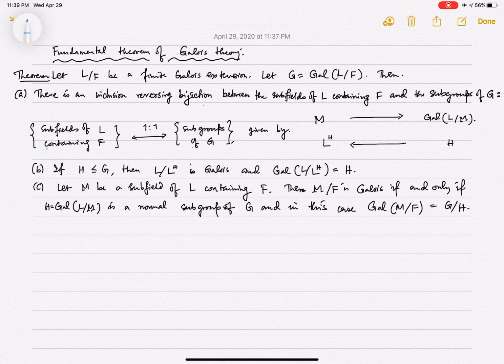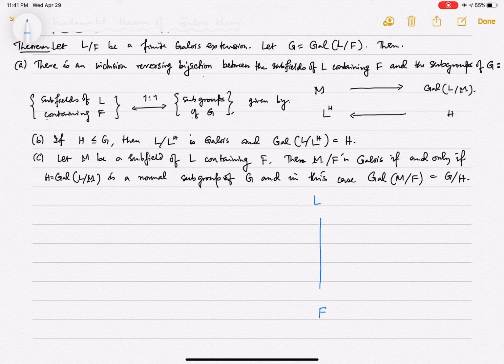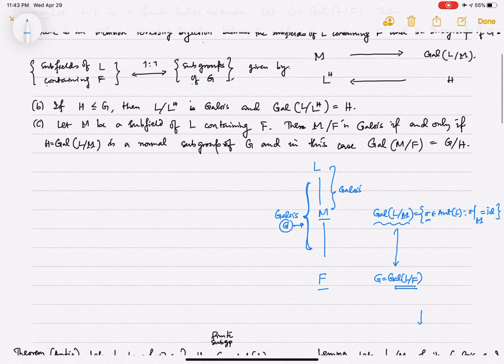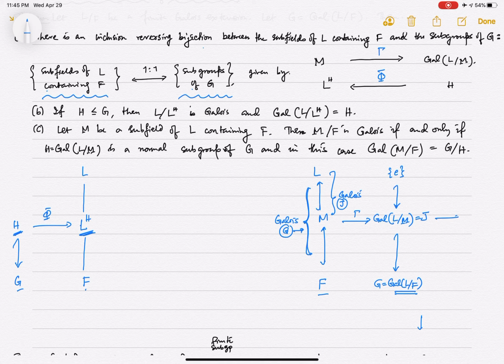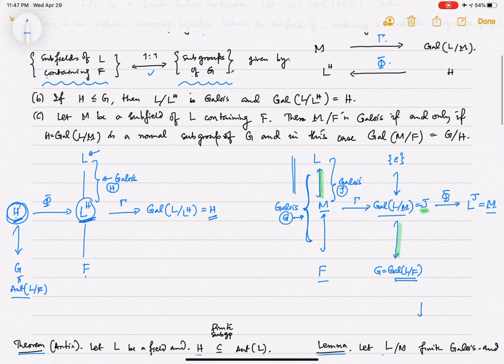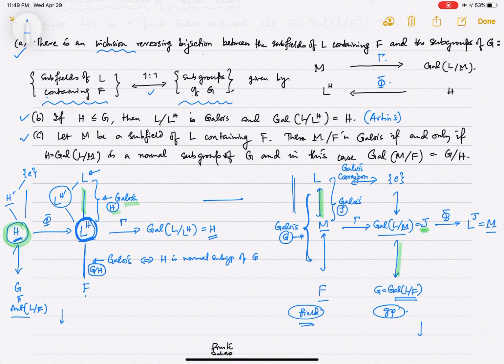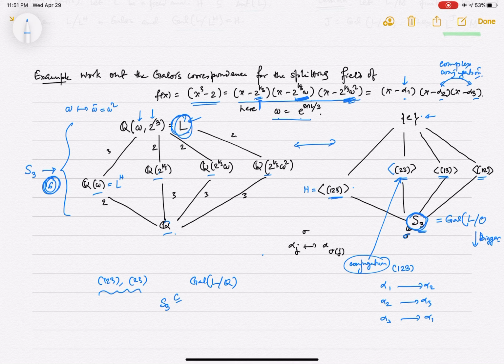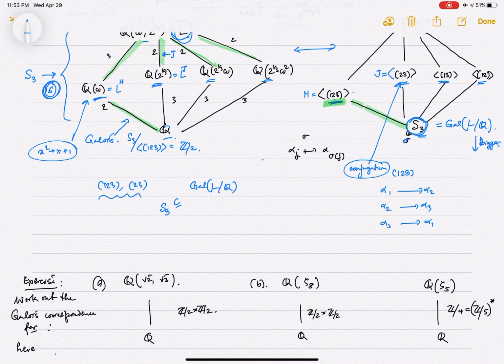503-04-29-2020-part-6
Fundamental theorem of Galois theory